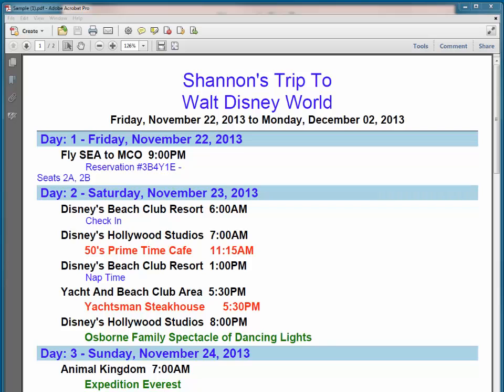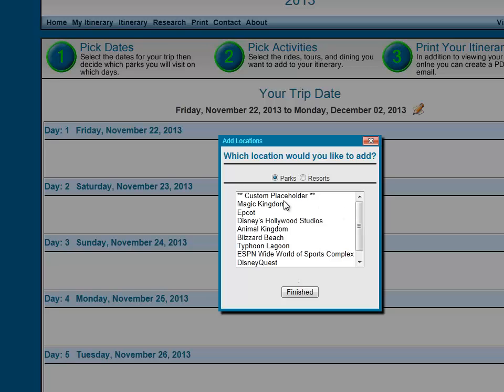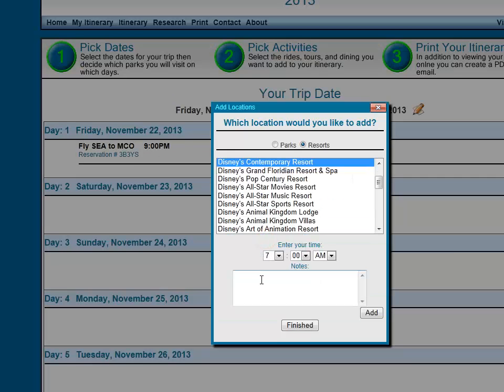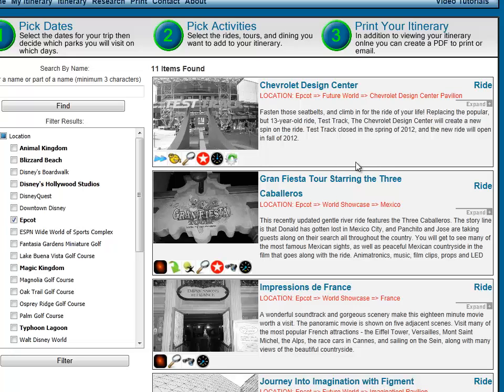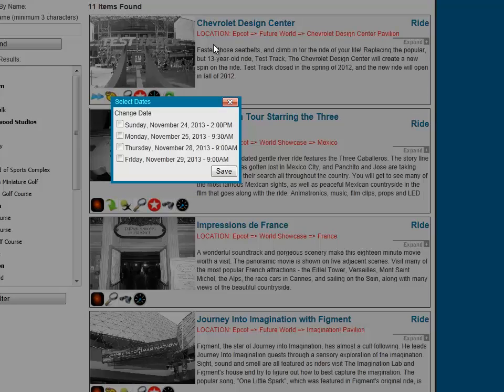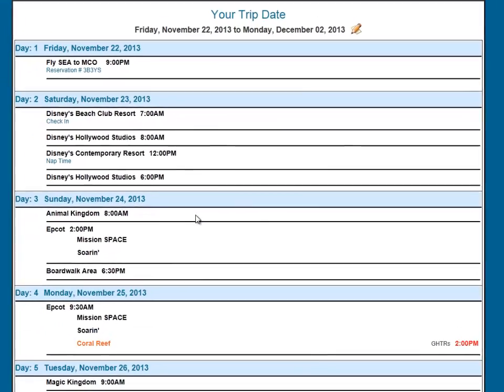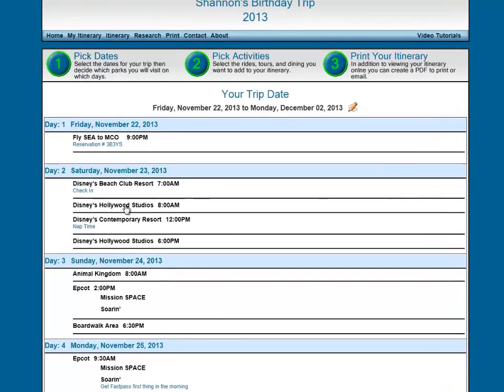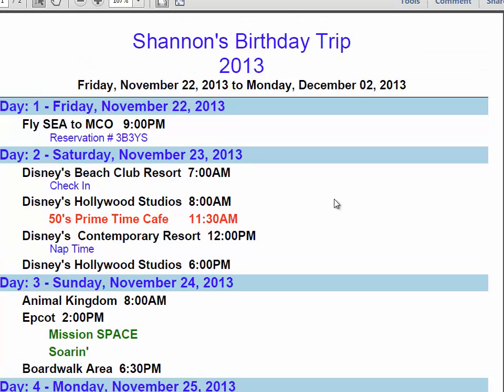Itinerary Overview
The publishers of Funatics Guides to Walt Disney World have introduced a new online tool for creating itineraries.